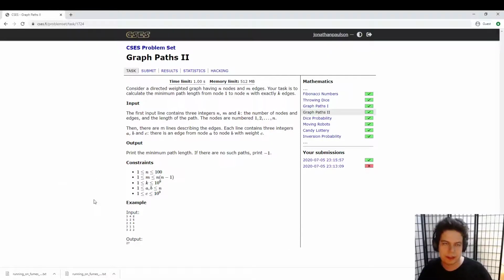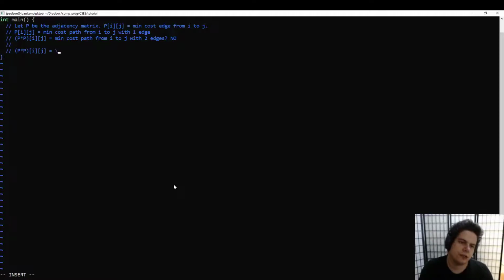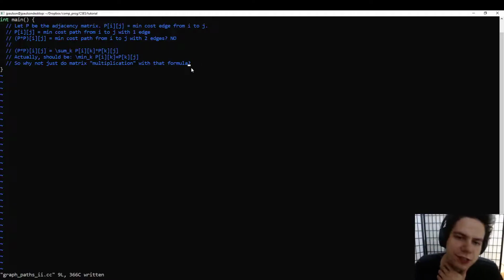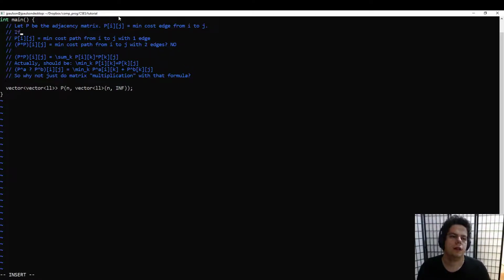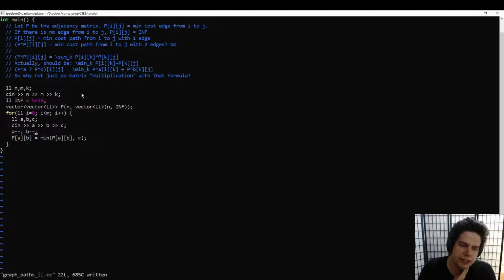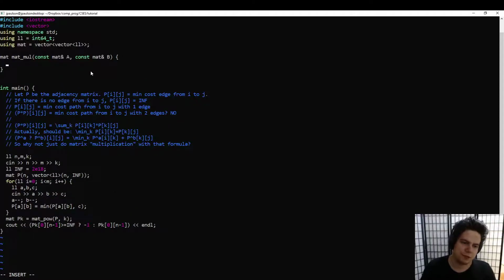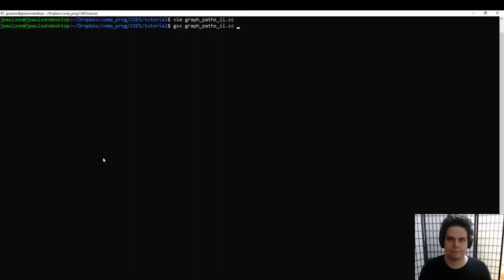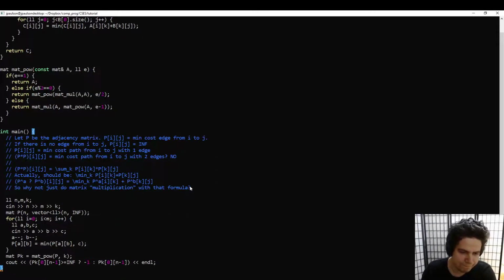Competitive Programming Guide - Math #13 - Graph Matrix Exponentiation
More graph matrix exponentiation magic. This problem is a good illustration of how understanding a technique well enough to be able to modify it (understanding the "implementation" and not just the "interface") can pay off.